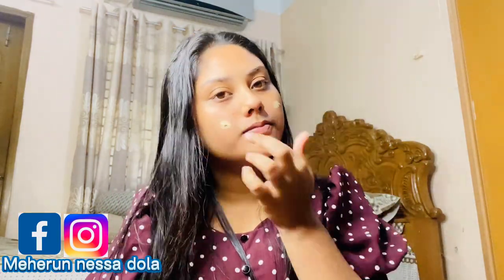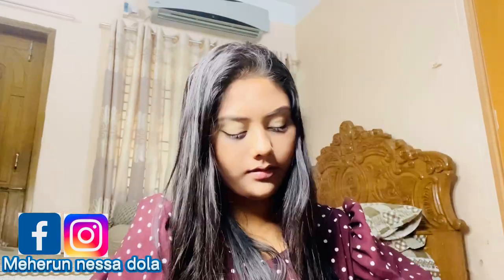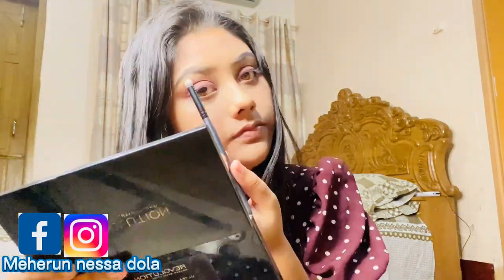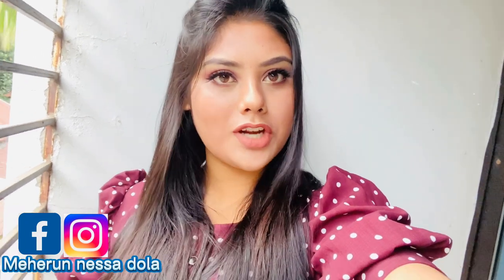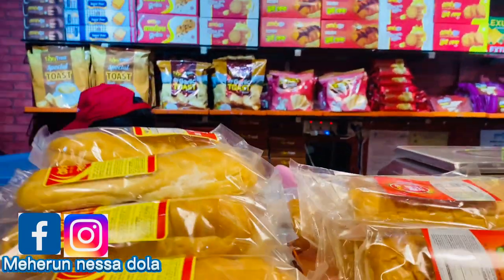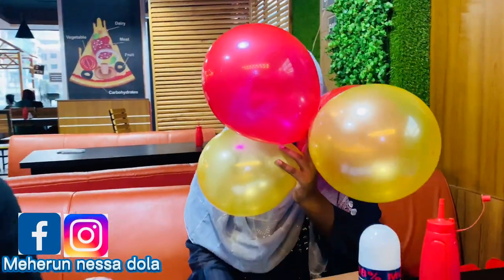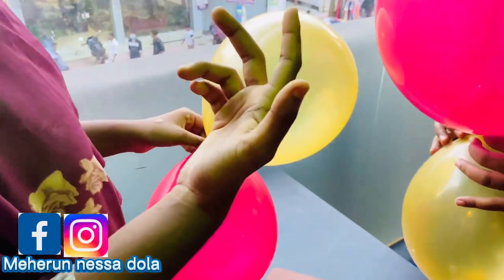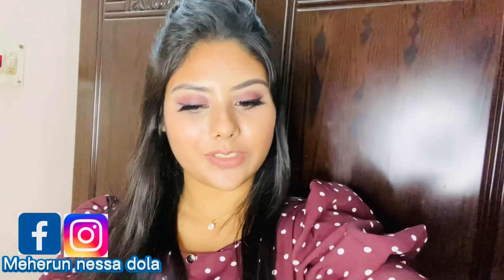Rafi’s birthday. Makeup tutorial . Vlog 8. Meherun nessa vlogz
Face :lorial fix spray
           Rimel primer
          L a girl concelar
          Fair n lovely bb cream
          Banana powder
          Mac fix spray
Eye: morphy 35p
        Focaliour palltet
        Focaliour brow pommet
        Lorial maskara

Blush : revelation
Lippi: focaliour